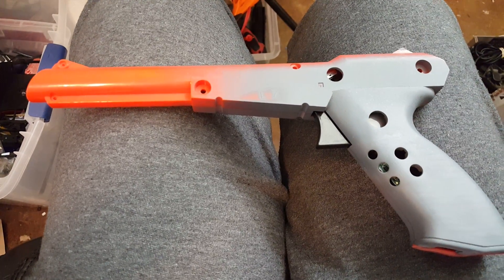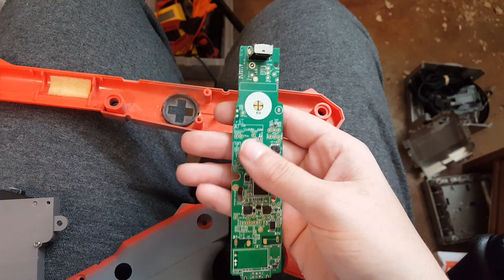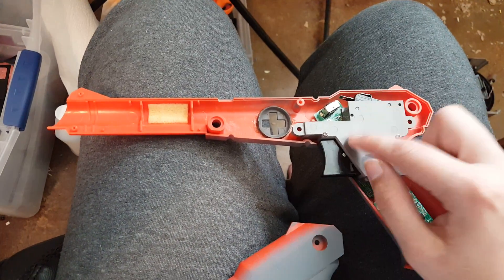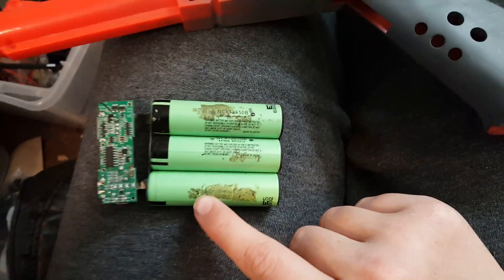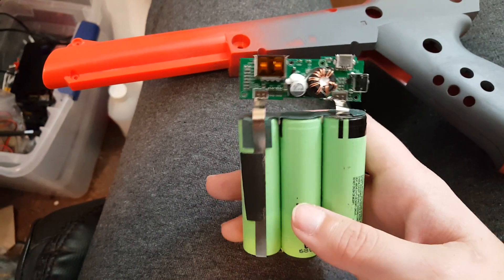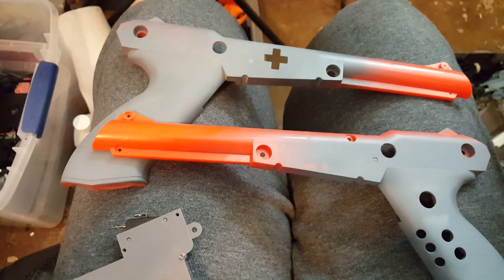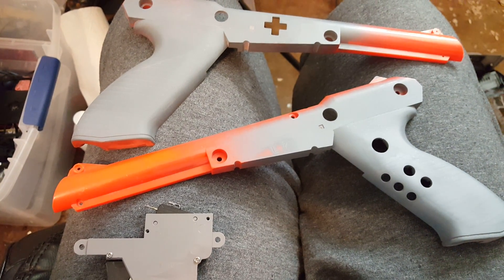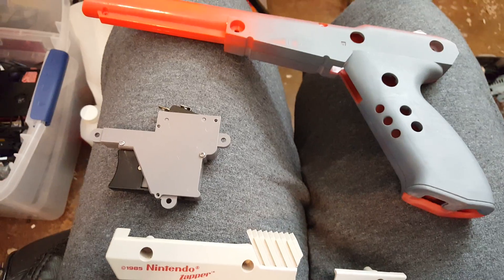Wii Remote Inside Zapper Gun Part 1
In this project, I'm trying to fit a fully functional Wiimote inside of a NES zapper gun. There may be one or two more parts to this project before it's finished. So far the idea is to make it Resident Evil themed.